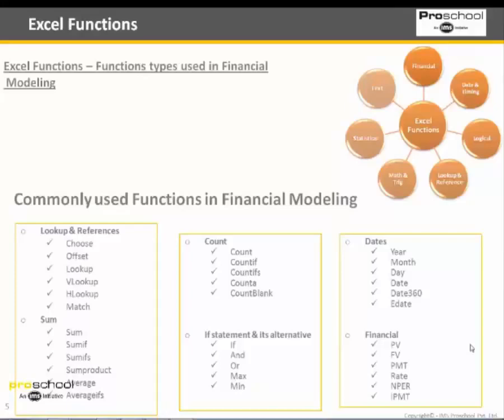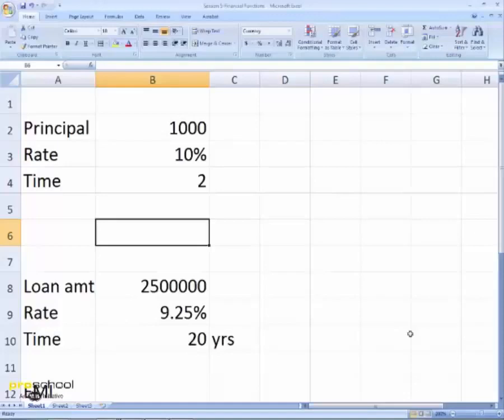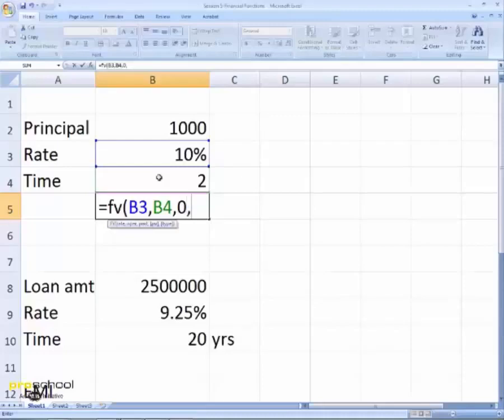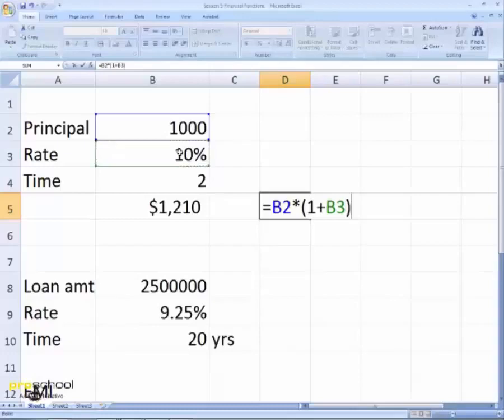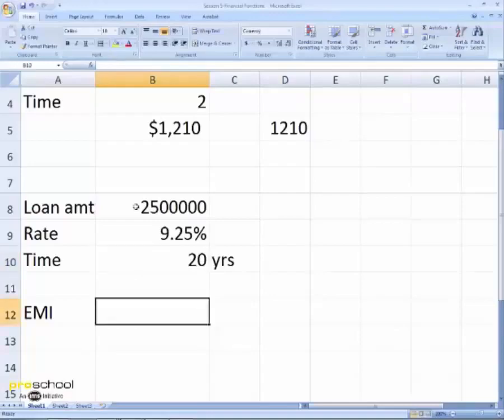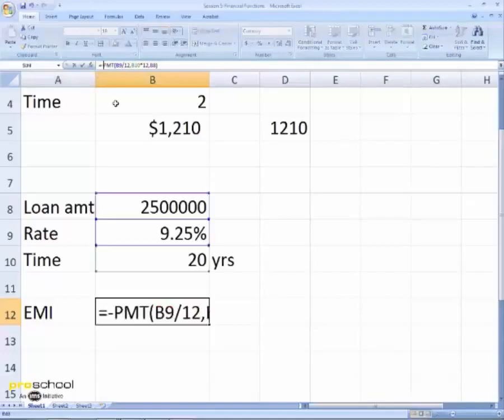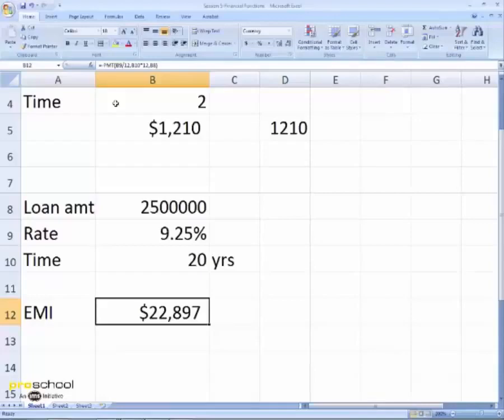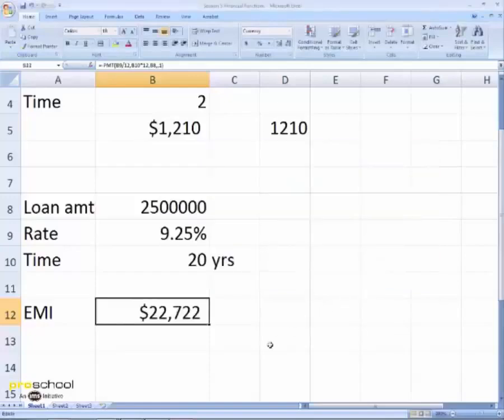Financial Functions used in Financial Modeling